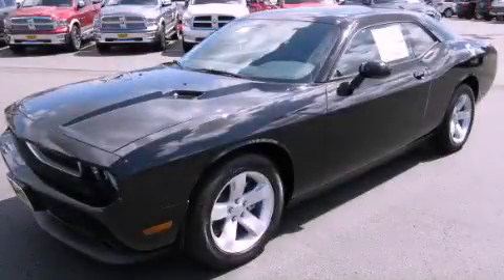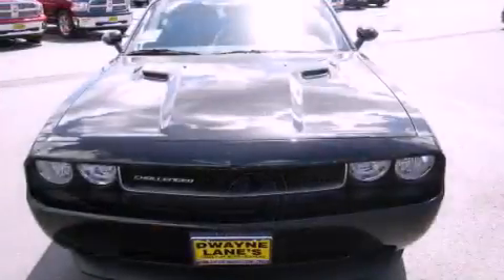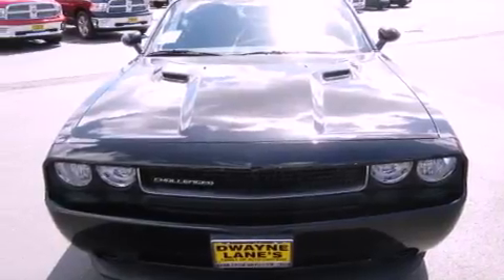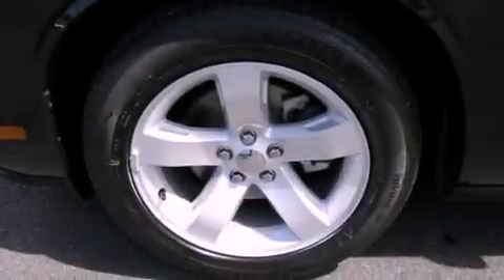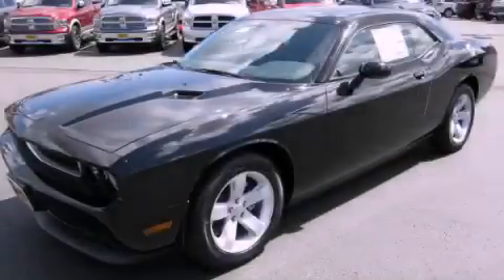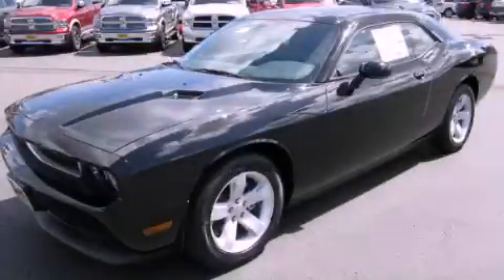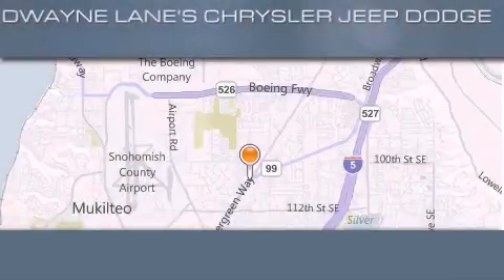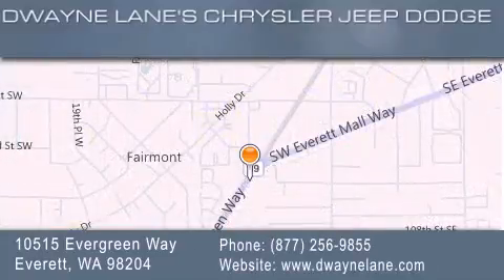2012 Dodge Challenger Everett WA 98204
Year : 2012
 Make : Dodge
 Model : Challenger
 Engine : 3.6L V6 DOHC 24V
 Trans . : Automatic
 Exterior : Pitch Black
 Miles : 10
 Interior : Dark Slate Gray
 10515 Evergreen Way
 Everett , WA 98204
 2012 Dodge Challenger Everett WA